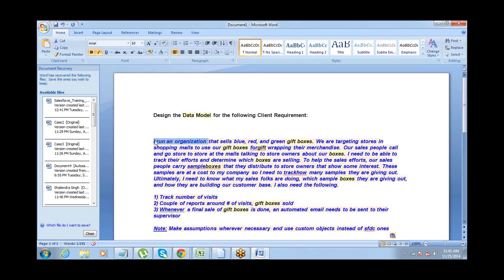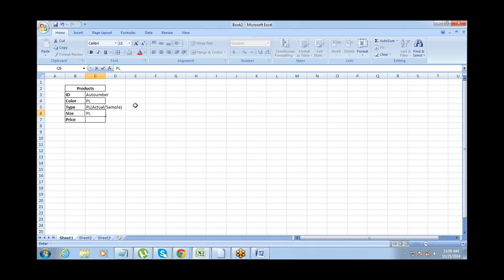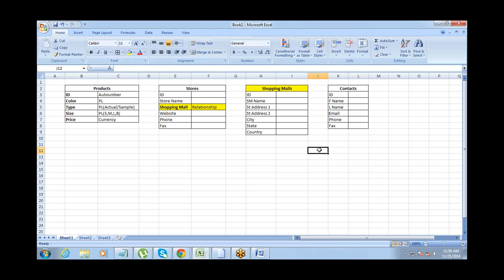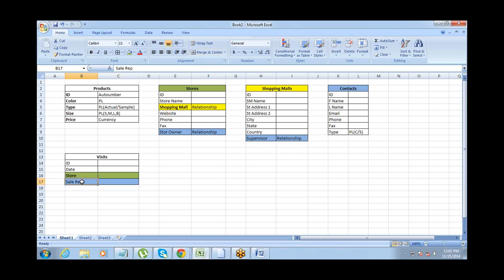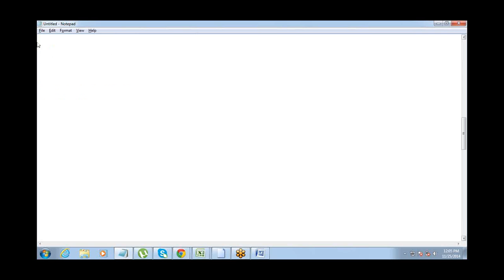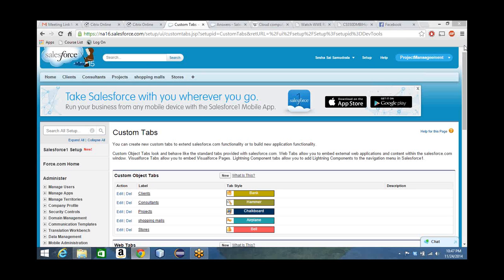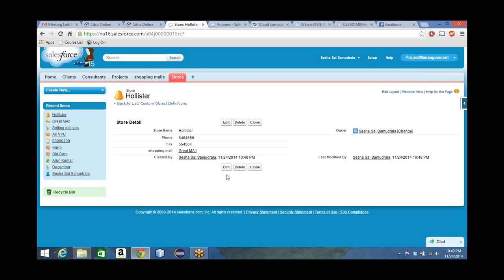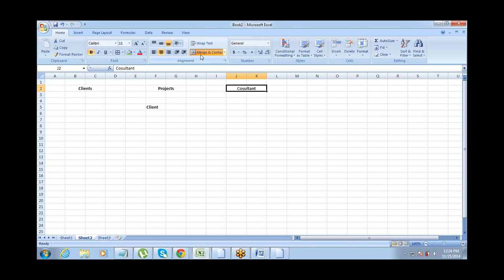Designing a Sample App in Salesforce with Data Model | Case Study